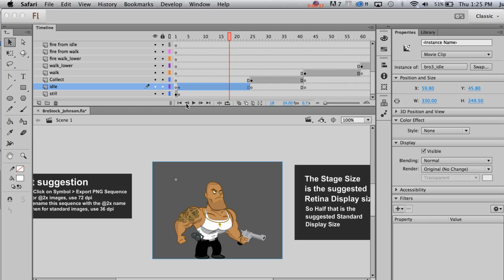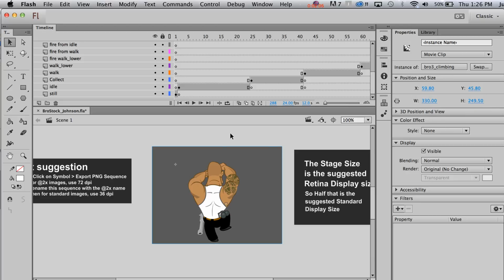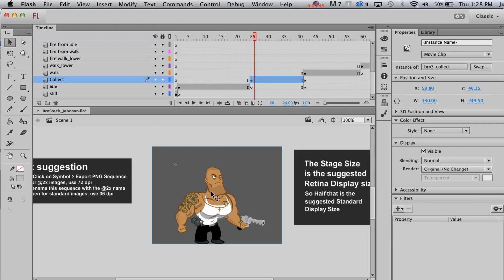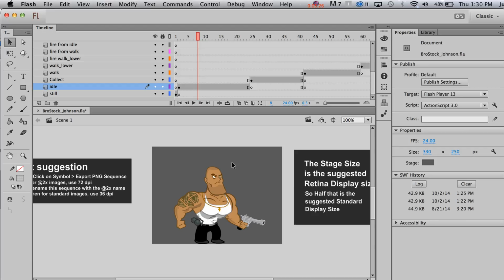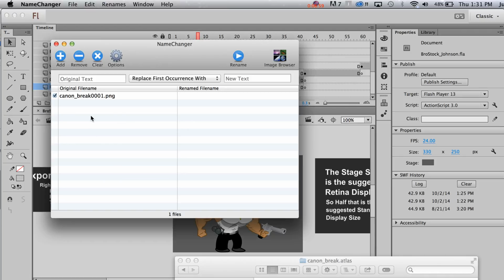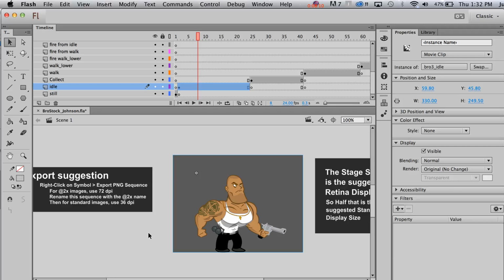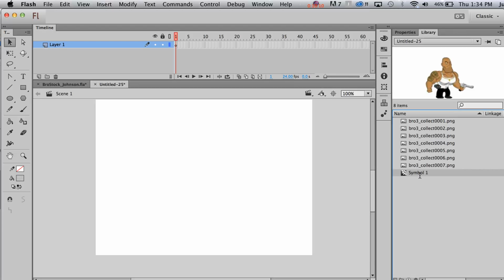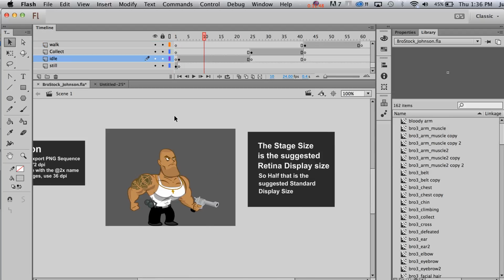Exporting Consistent Sizes in Character Animations for Game Developers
This video describes the ideal setup for Game Art sold . I'll discuss some things that contributing artists can do to make sure their character animations have the same size for each movement (climbing, firing, etc) when exporting out the frame sequence. This consistent size is a huge help to game developers.